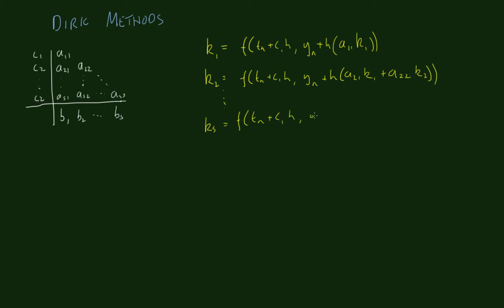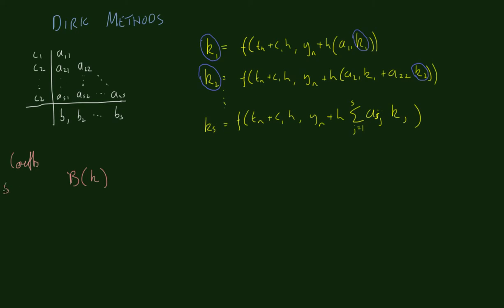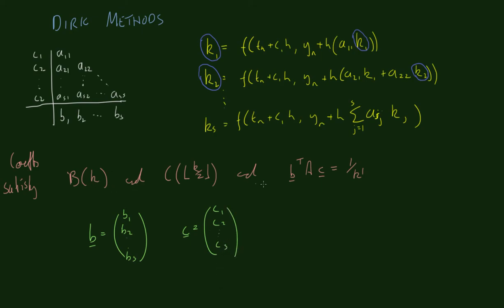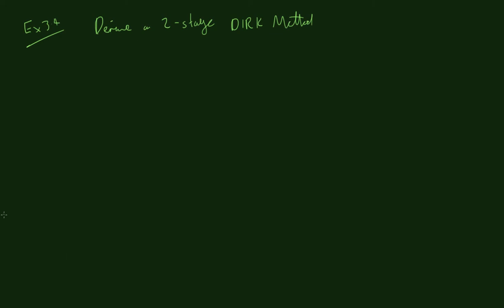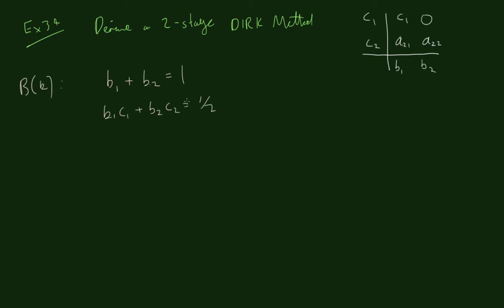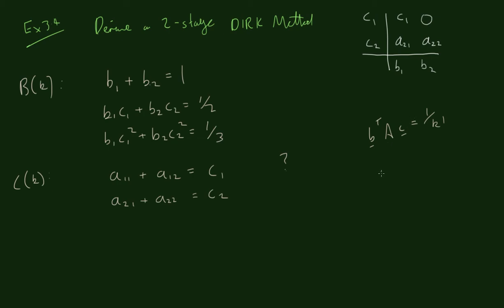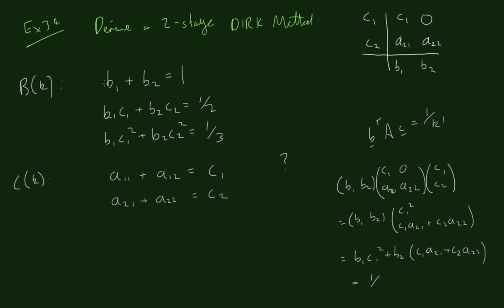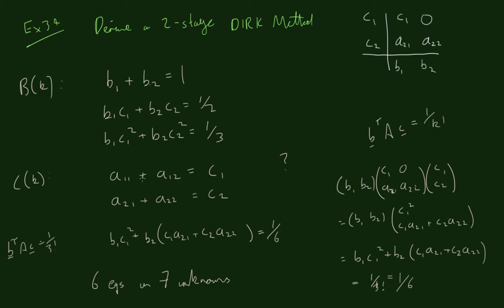2.4 Deriving DIRK Methods